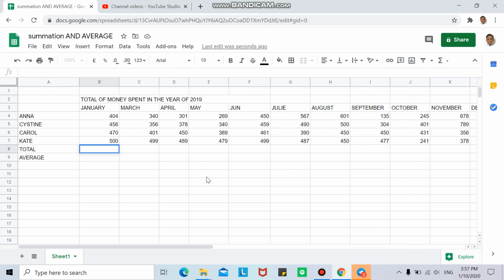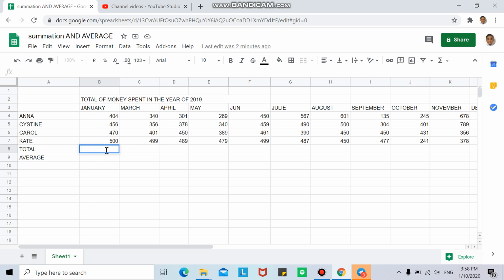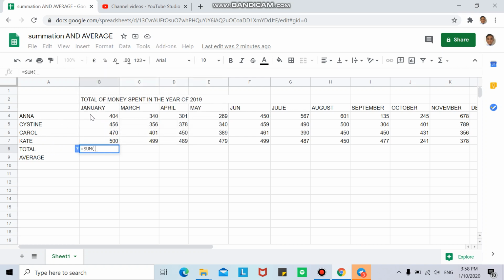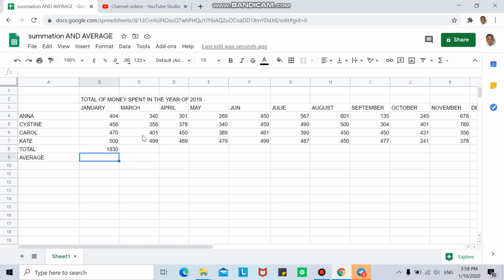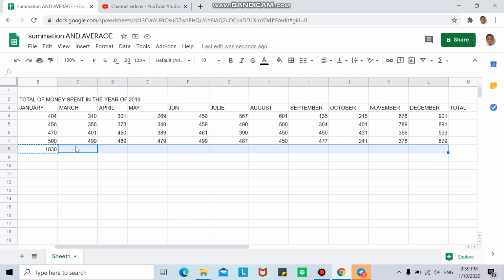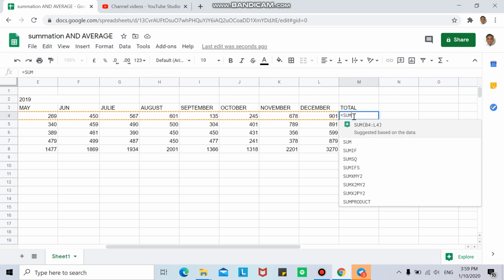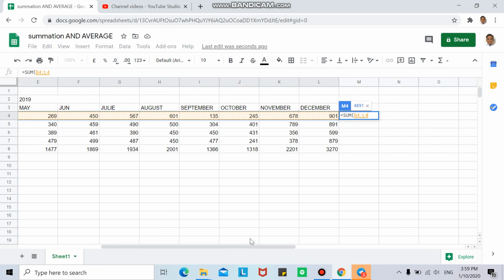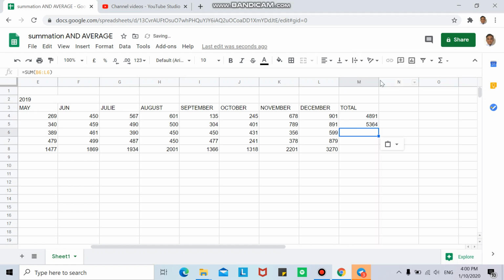SUMMATION FORMULAE IN GOOGLE SPREADSHEET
This Videos Show You On How To Use A Formulae Called Summation In Google Spreadsheet